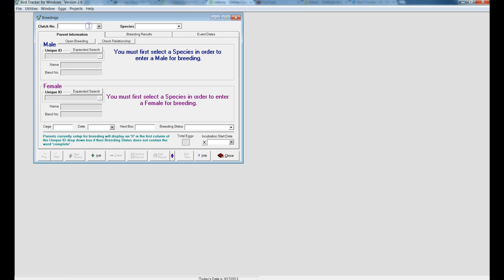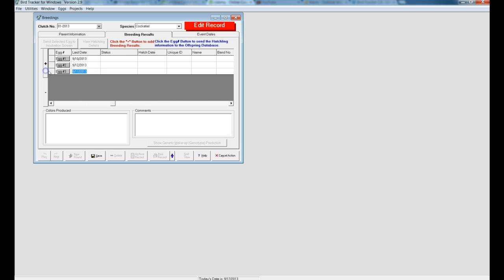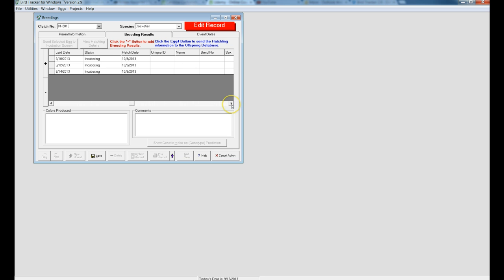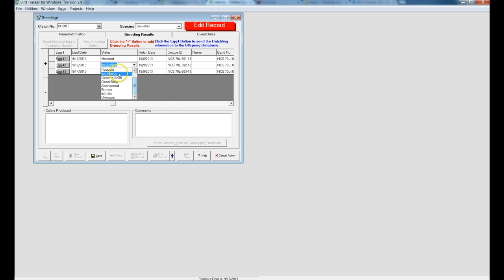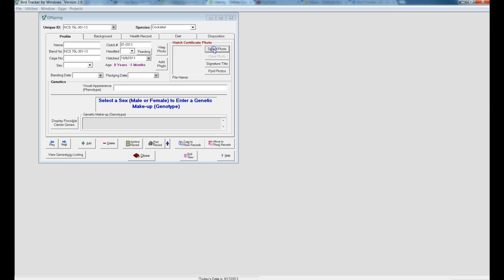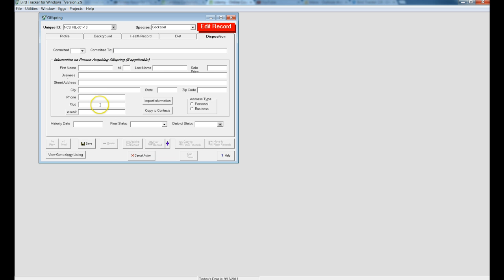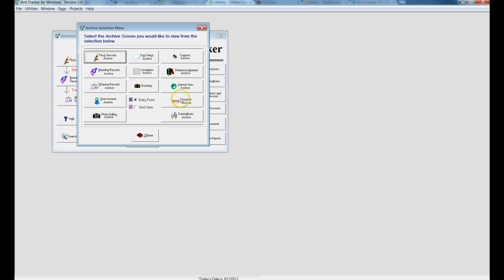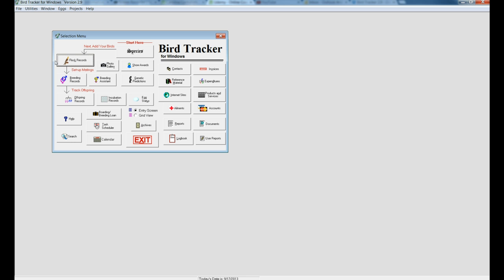BirdTracker Software- Breeding Records